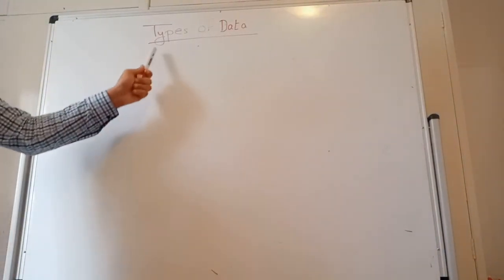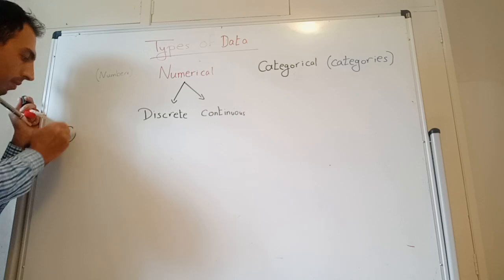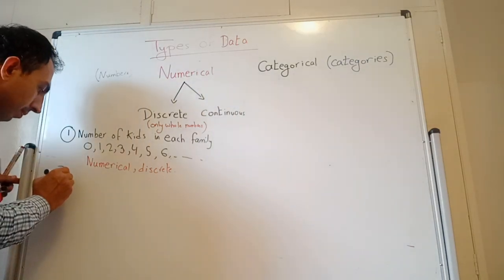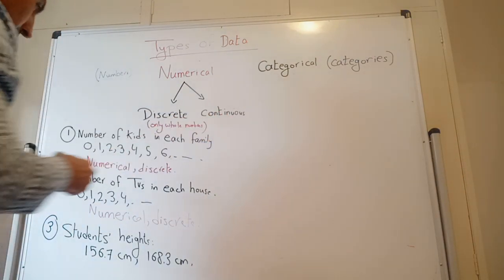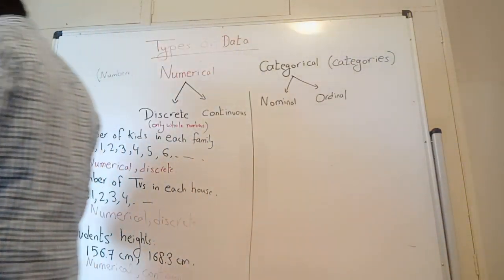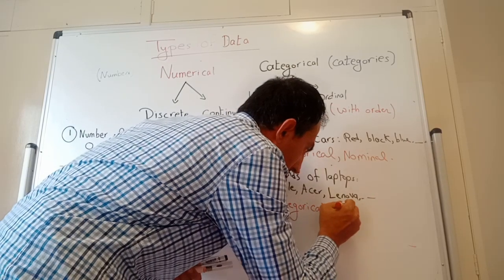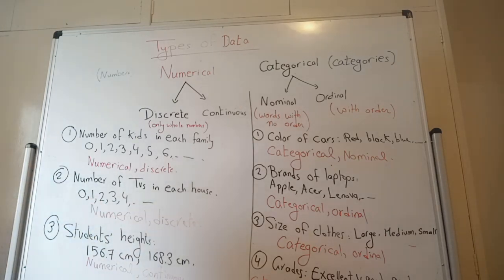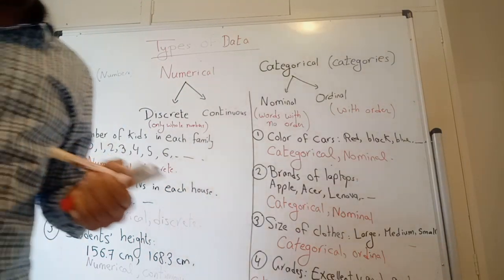Statistics, Types of Data